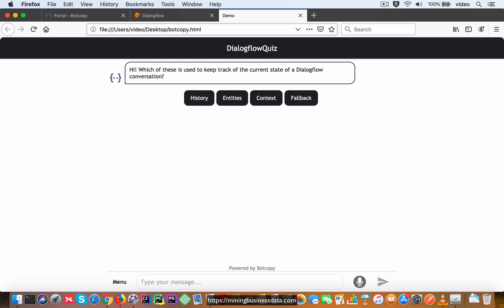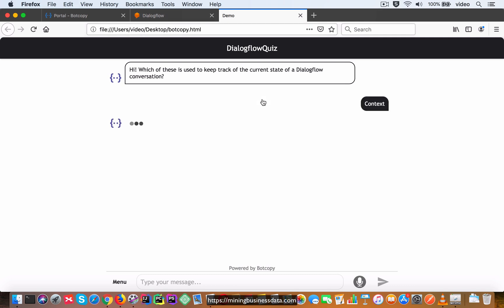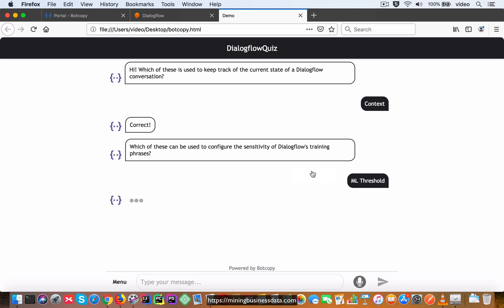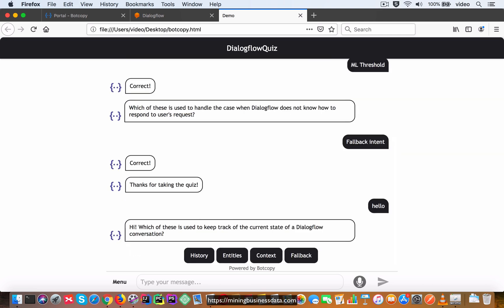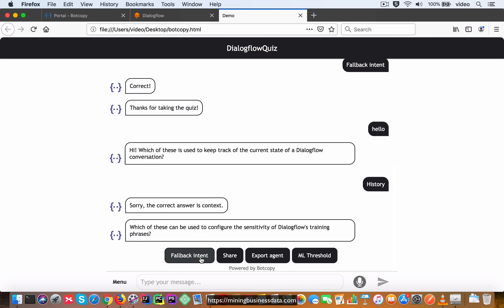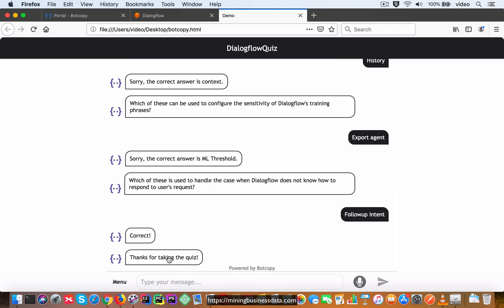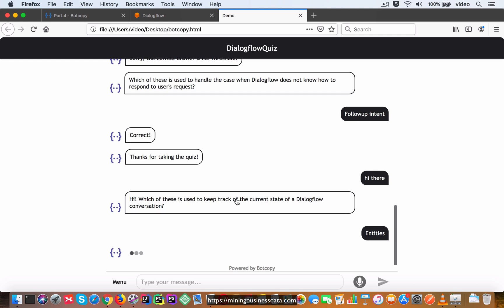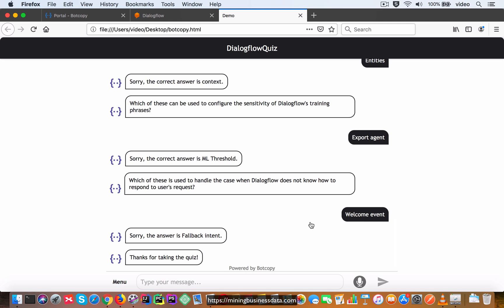[13] Example Dialogflow Bots: Quiz Bot : Demo